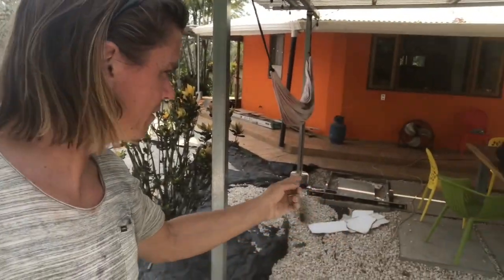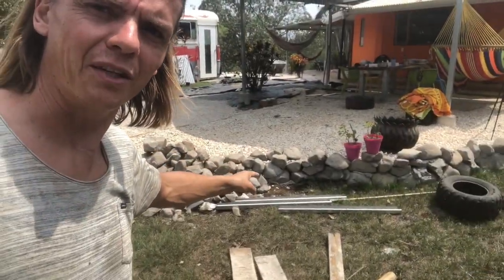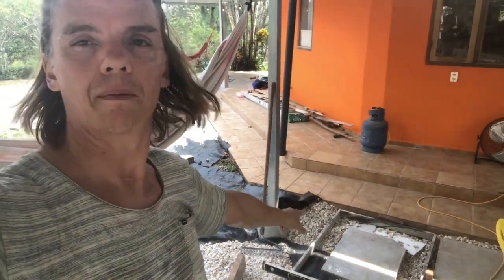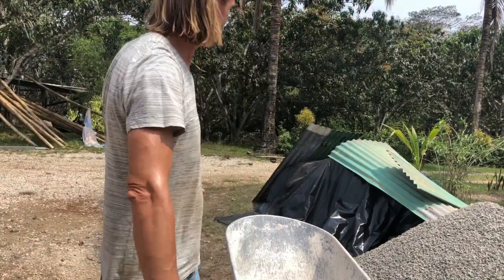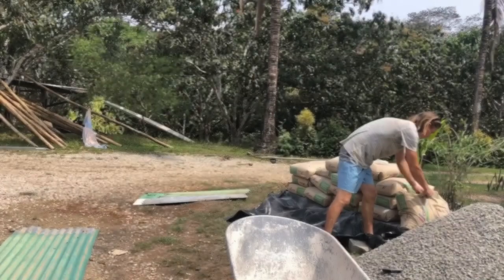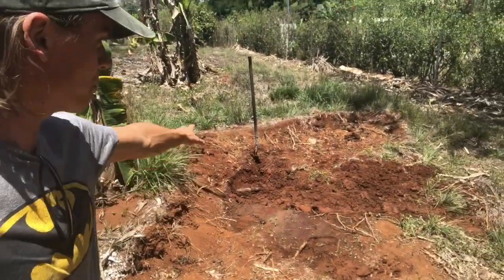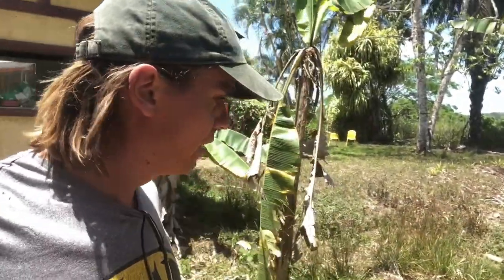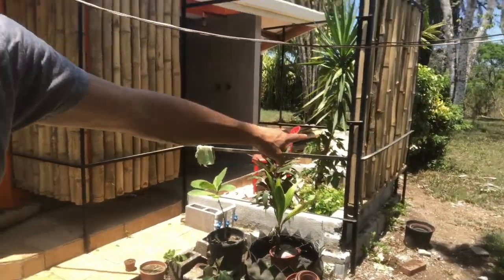A DAY IN OUR LIVES | living off the grid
A DAY IN OUR LIVES | living off the grid...🚩Learn How I work fully job free, remotely
In 2018 I moved to Costa Rica with my husband and 2 children, and it has been our biggest adventure ever.

🚩 📞 Book your 1 on 1 call with me to ask me all your Costa Rica questions.  Do it today and you receive a FREE copy of my book!!

In 2019 we bought a mango farm in Costa Rica on the peninsula.

Today we are building a piece of the terras, but then something happened.

Something that completely turned my day around.

But I guess that is how things go when you live off the grid in Costa Rica.

We can sustain a living off the grid because we both working online a couple of hours per day if you want to learn more about what we do